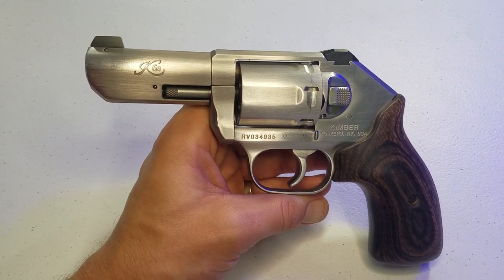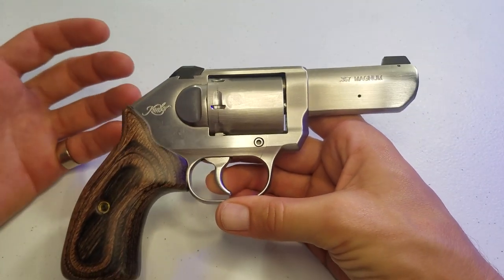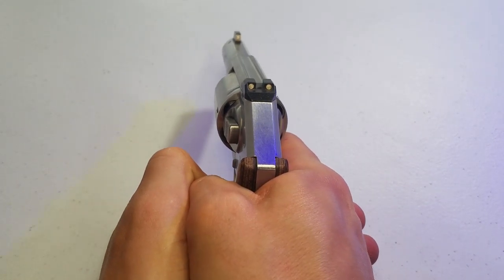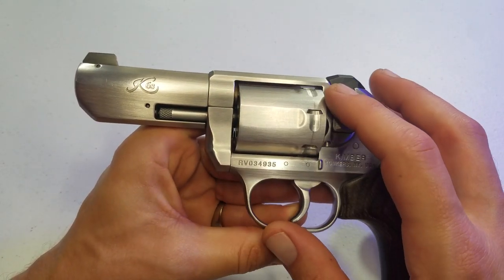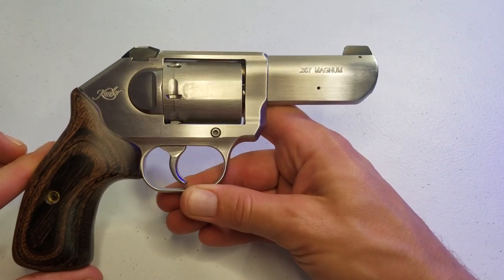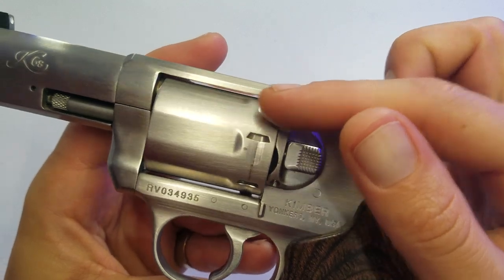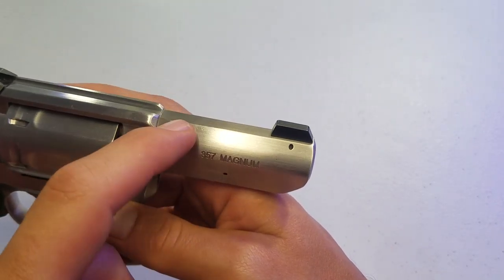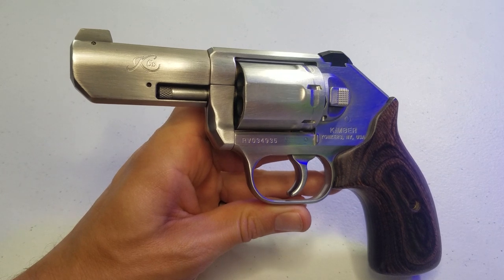Kimber k6s 3 inch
Taking a look at the Kimber k6s "double action only" 3in 357 Magnum Revolver it's not a knife but it's pretty